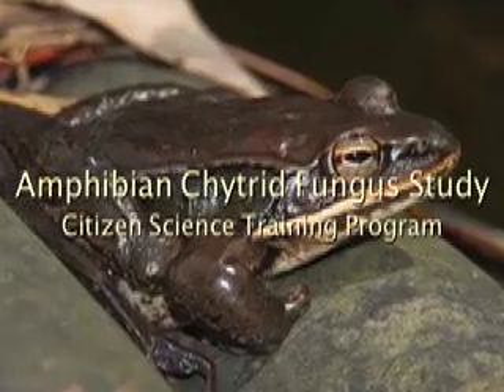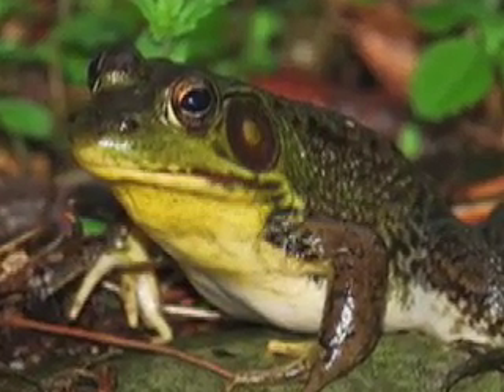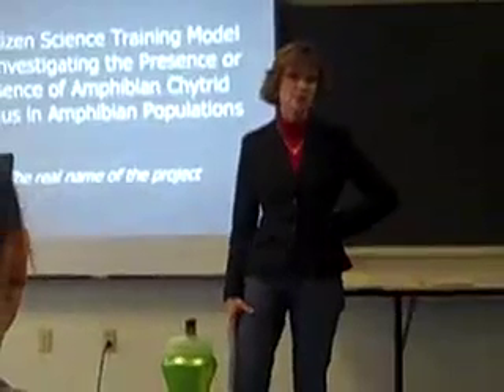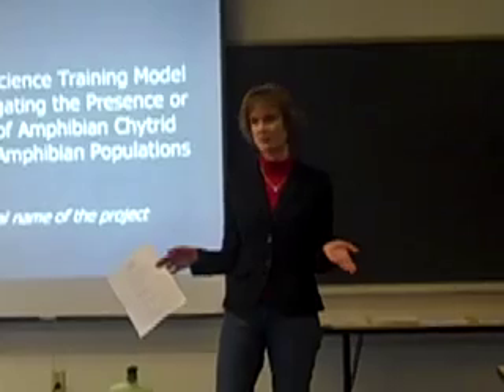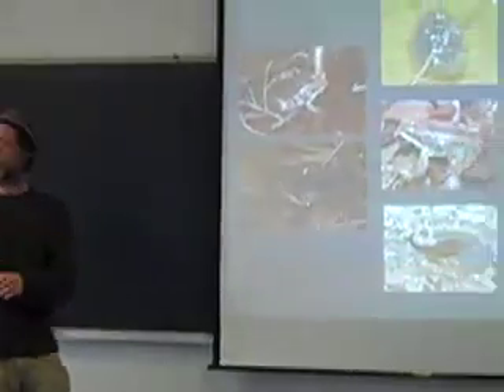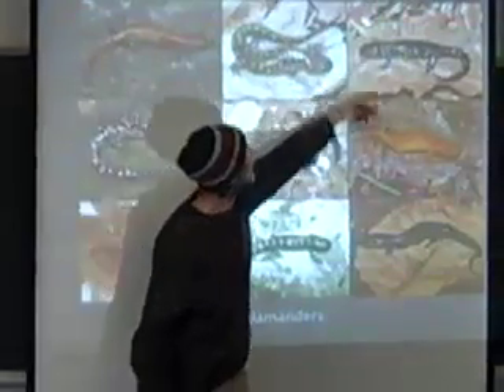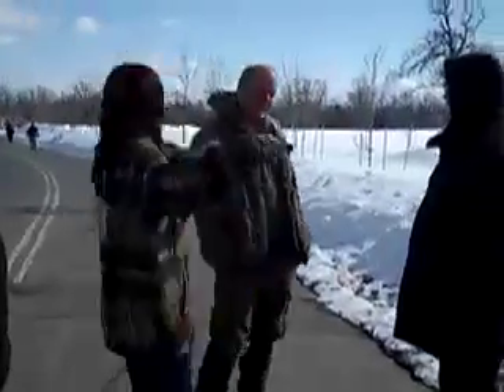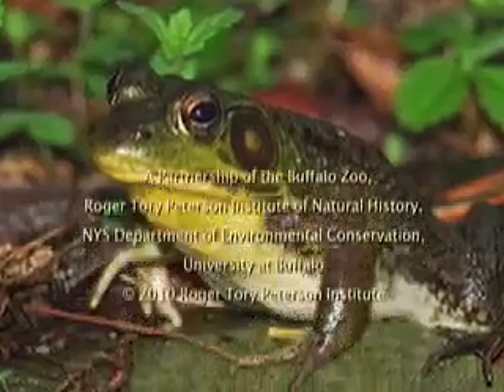Amphibian Chytrid Fungus Study Citizen Science Training Program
The Buffalo Zoo, with a grant from Association of Zoos and Aquariums, teams with the Roger Tory Peterson Institute of Natural History, NYS DEC, and University at Buffalo to recruit, train and support volunteer citizen scientists to monitor Western New York frog and salamander populations for amphibian chytrid (Bd) fungus infection, which is ravaging amphibians worldwide.